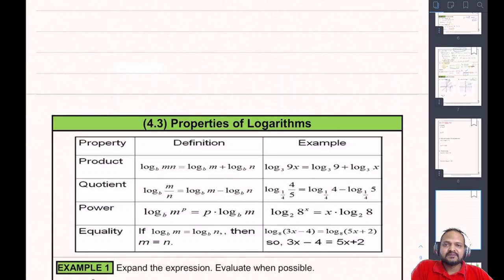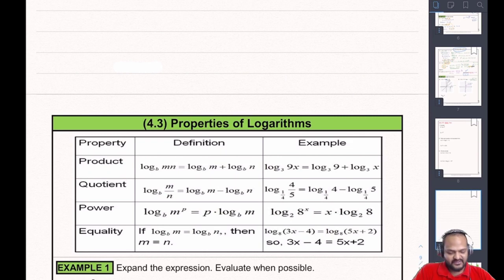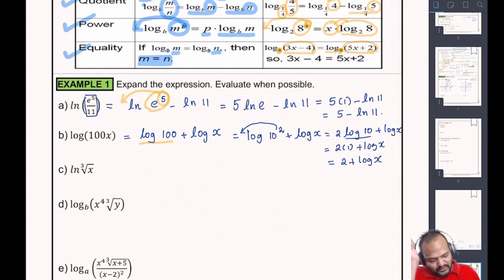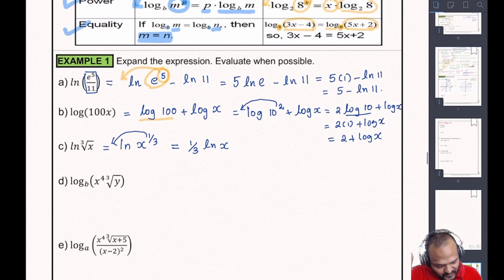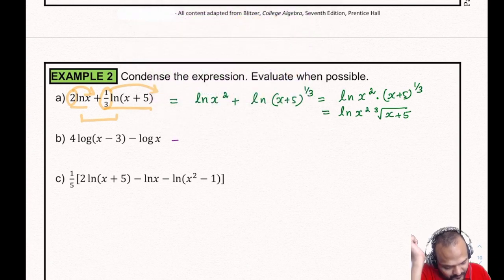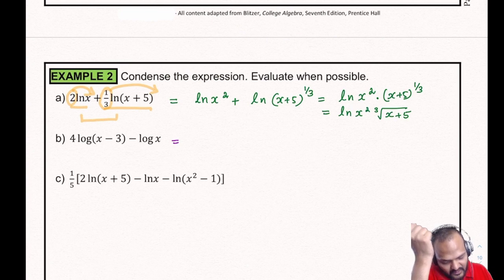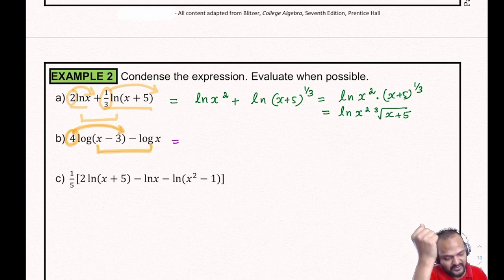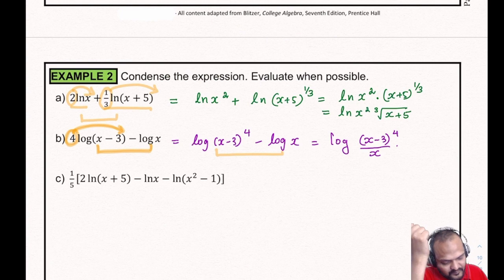College Algebra Section 4.3: Logarithmic Formulae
In this session, we will discuss about how to use Logarithmic formulae to expand and condense logarithmic expressions. Also we discuss about change of base of Logarithms.